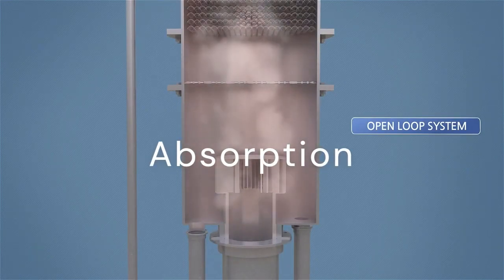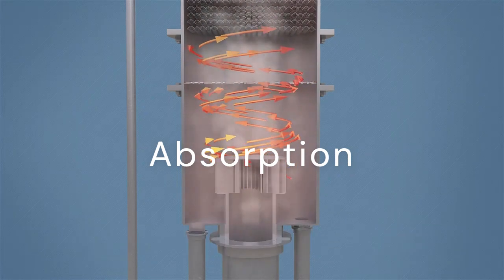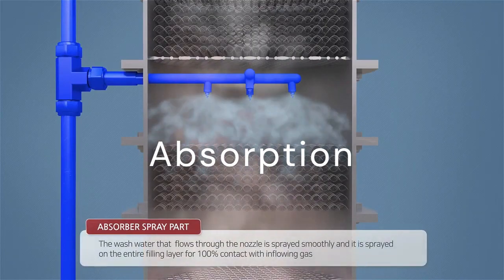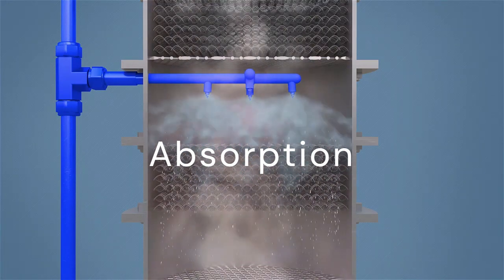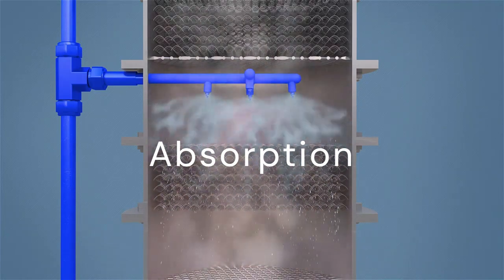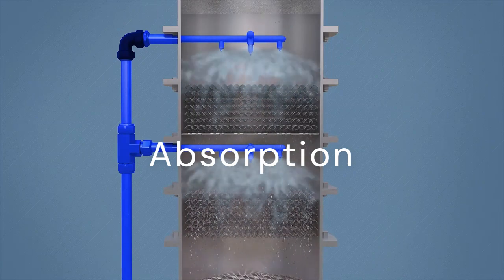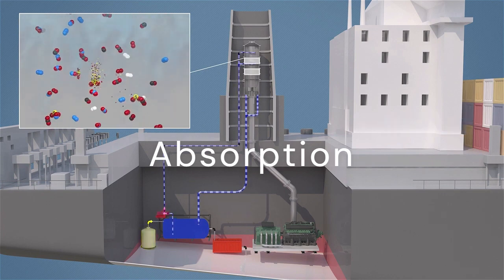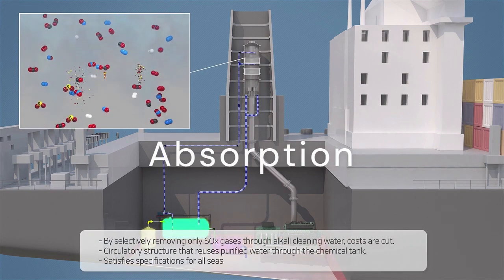Absorption working principle, Chemical Engineering, Mass Transfer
Principles of Absorption, Chemical engineering, mass transfer, unit operations
Gas absorption, commonly referred to as scrubbing, is a process that involves coming into contact with a liquid and a gas mixture in order to dissolve one or more of the gas mixture's components preferentially and create a solution of those components in the liquid. As a result, it is clear that a gas component is being mass transferred from the gas phase to the liquid phase.
The other components of the gas are assumed to be non-soluble in the liquid (i.e., the other gas components are inert components), and the liquid is non-volatile, which means that there is no transfer of molecules from the liquid phase to the gas phase. In addition, we assume there is no chemical reaction in the system and that it is operating at isothermal conditions. The process of gas absorption thus involves the diffusion of solute from the gas phase through a stagnant or non-diffusing liquid.